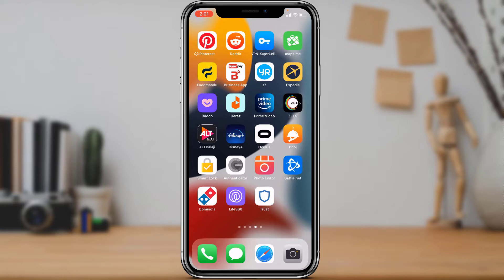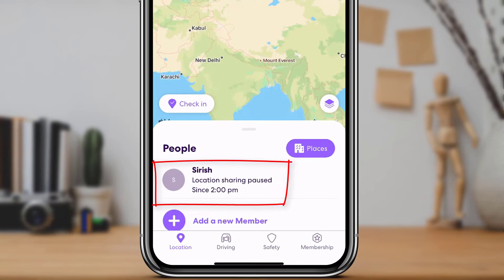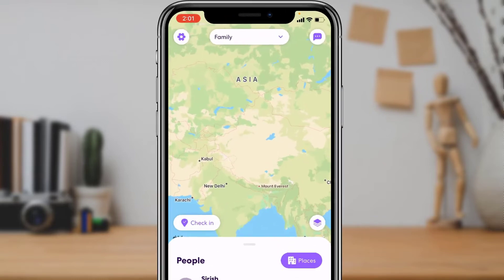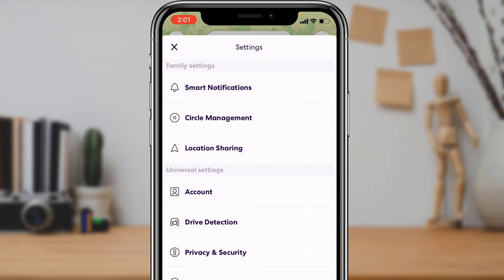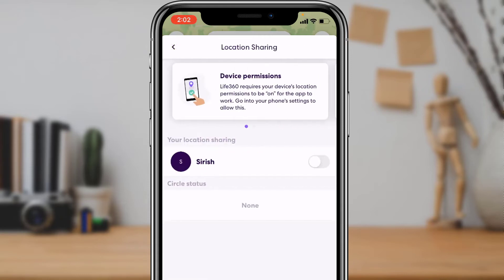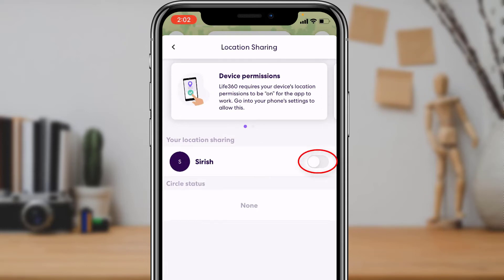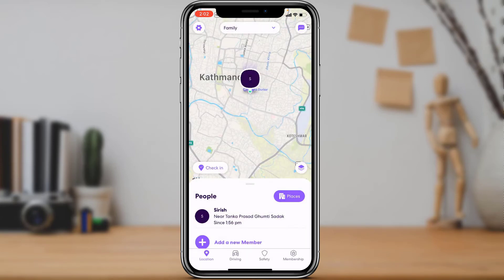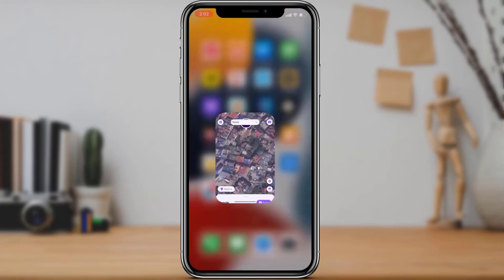How to Unpause Location Sharing on Life360 | 2022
This video guides you in quick easy steps to unpause and resume your location on Life360.

1) Make sure to download the Life360 application from your device's respective app store
2) Log in to your life 360 account
3) At the top of the homepage, select a circle from which you want to remove a member
4) On the top right-hand side, tap on the Settings icon
5) Here, go to Location Sharing
6) Now uncheck the button beside your name in order to unpause or resume your location.

0:00 Introduction
0:25 Check for Download
0:42 Currently Location Paused
0:59 Unpause Location Sharing on Life360
1:41 Outro: Final Verdict